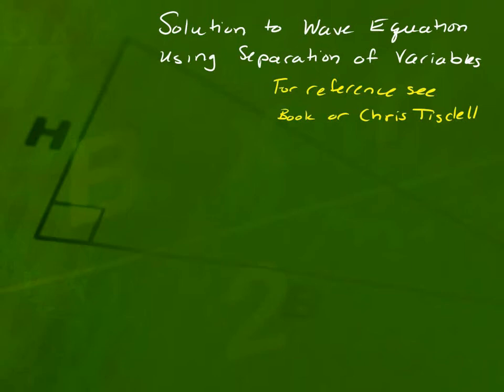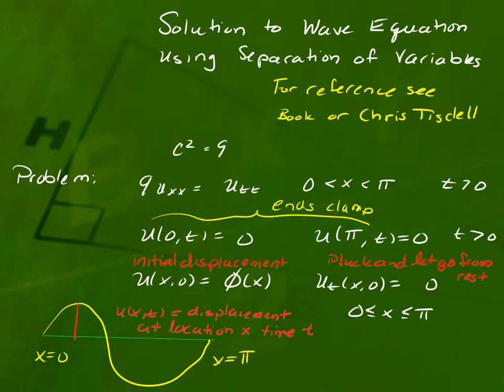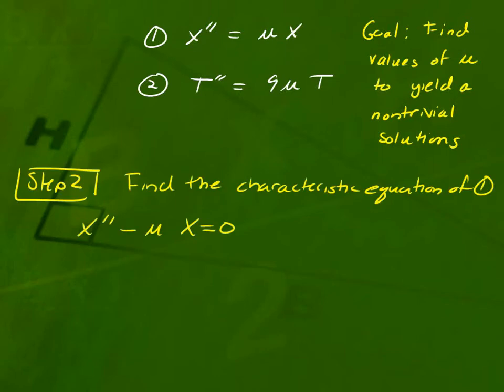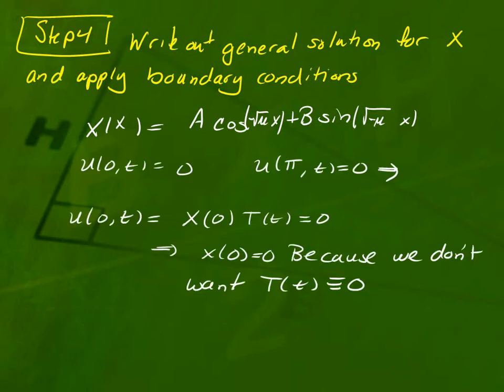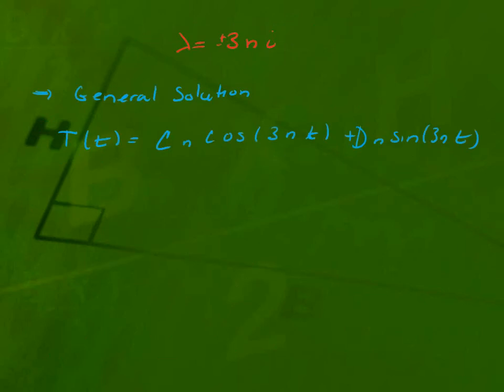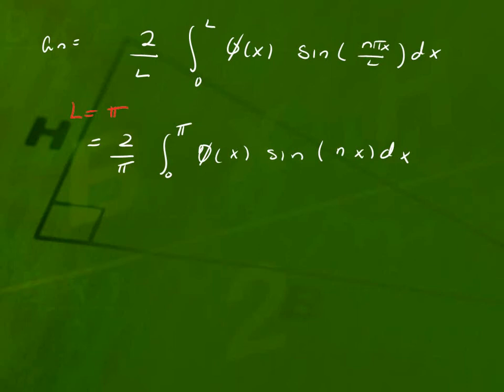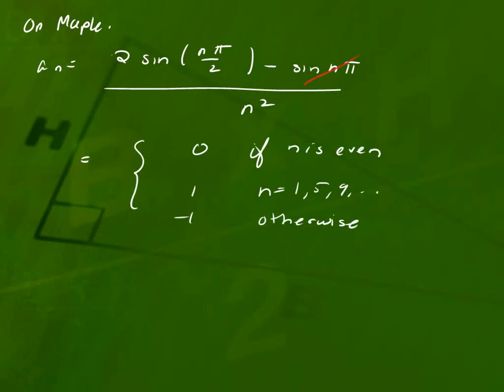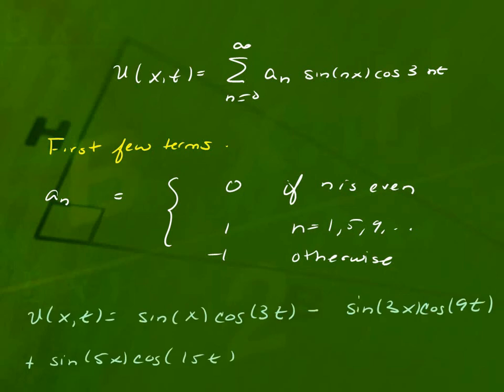10 1 PDEs A real solution I can graph for the wave equation